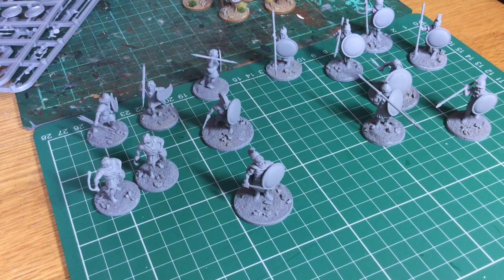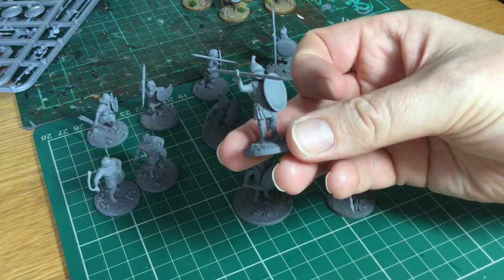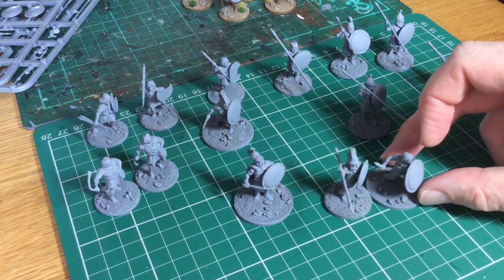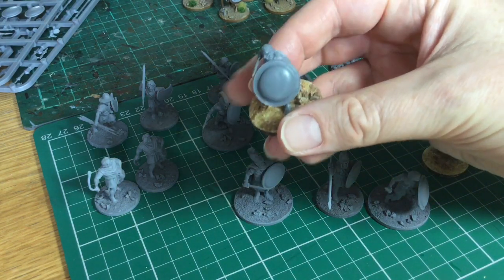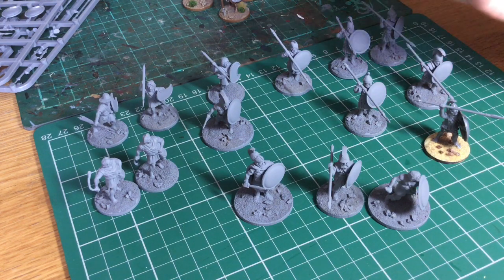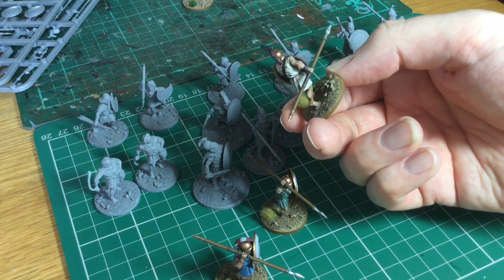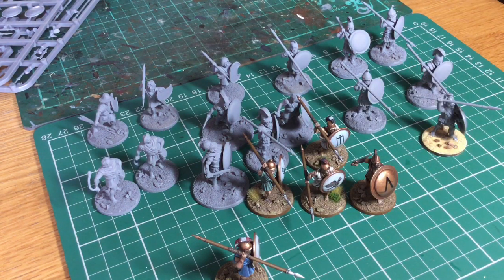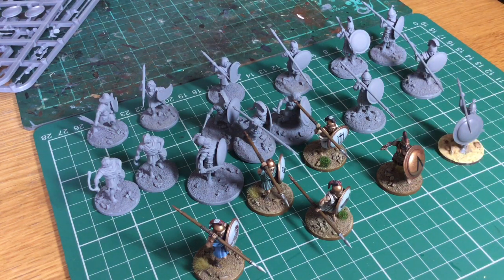Ancient Greeks Project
A look at my work in progress on a new project, 28mm Ancient Greeks.